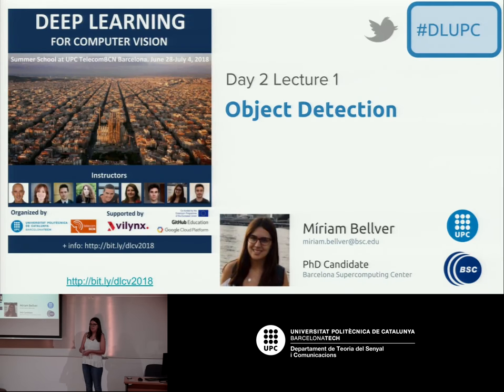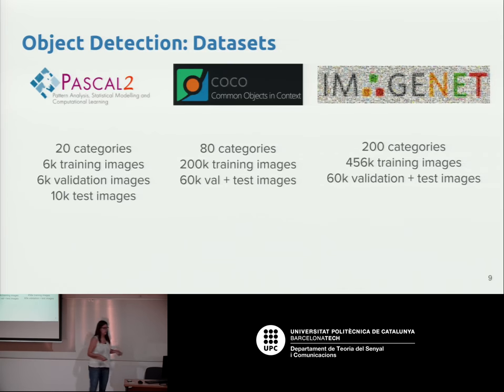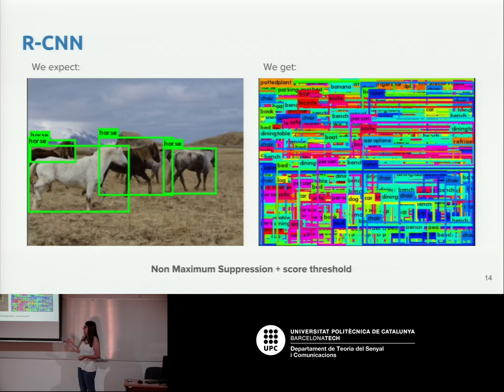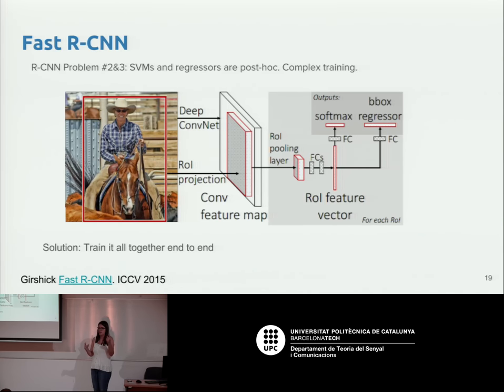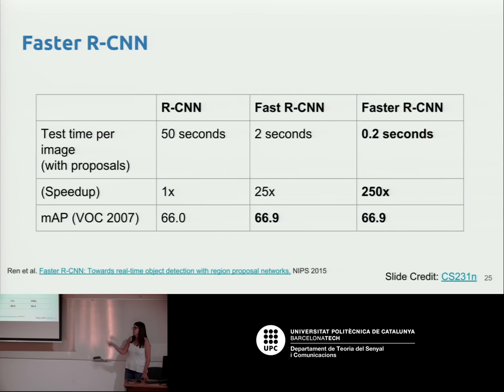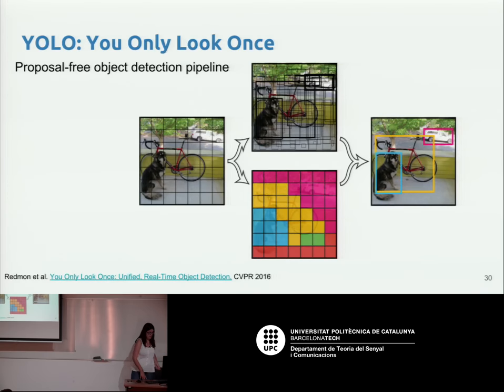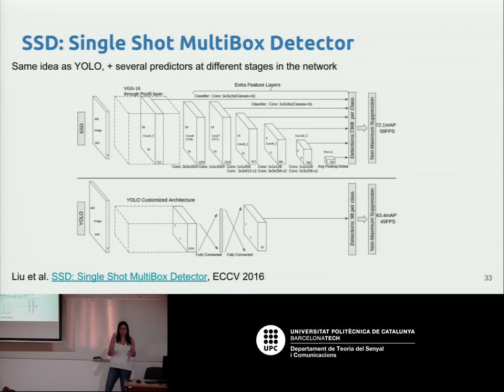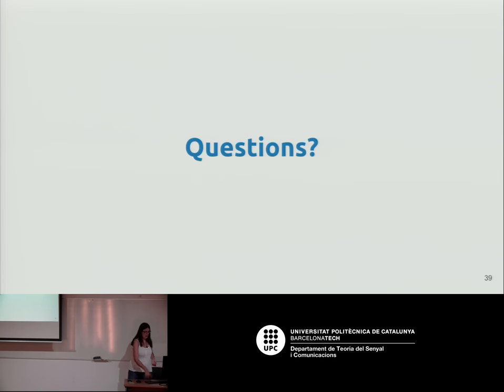Object Detection - Miriam Bellver - UPC Barcelona 2018